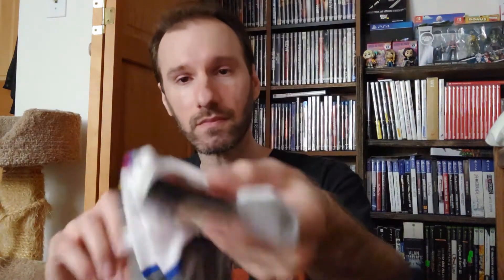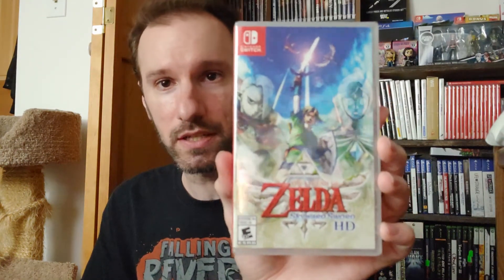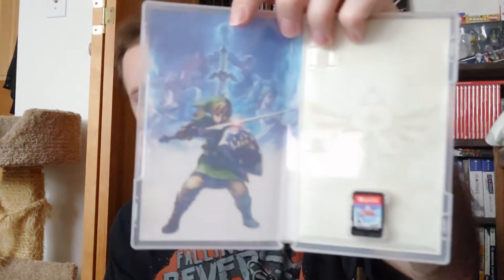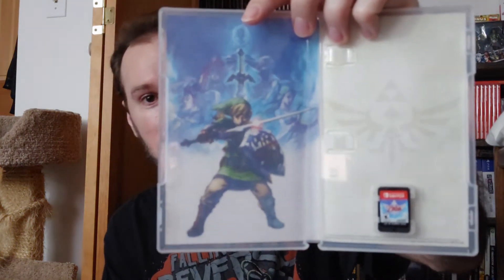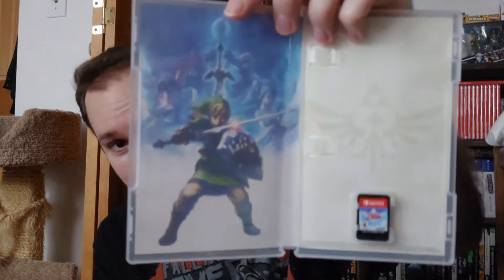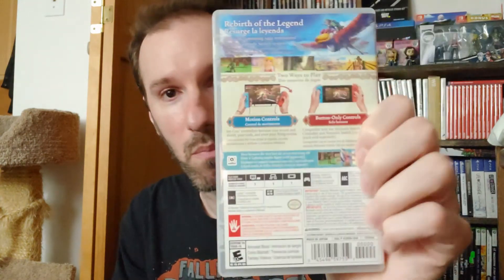The Legend Of Zelda Skyward Sword HD Nintendo Switch Walmart Exclusive Unboxing 35th Anniversary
I unbox the walmart exclusive Legend Of Zelda Skyward Sword HD and show what it comes with!